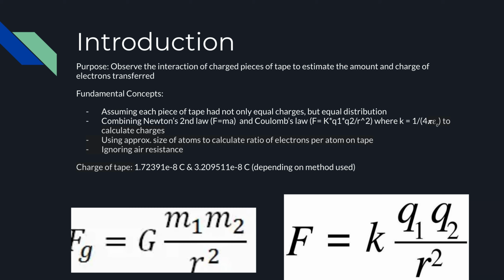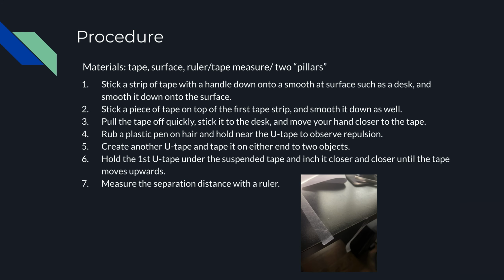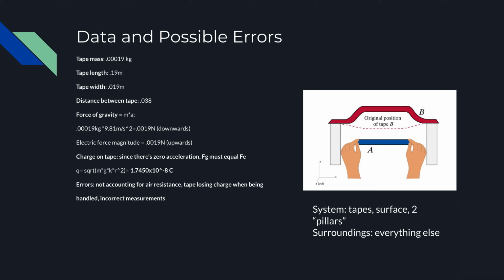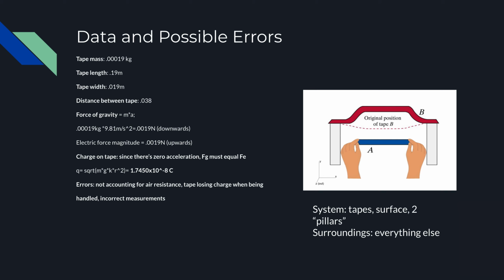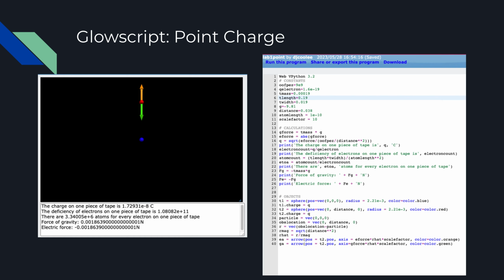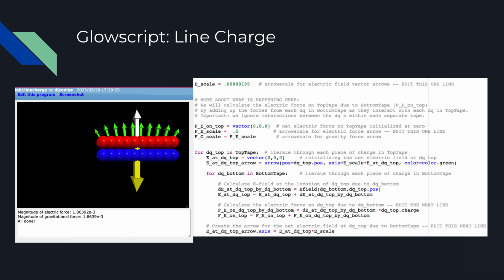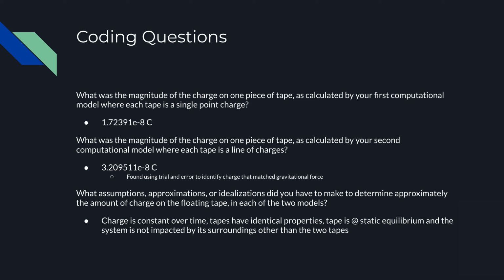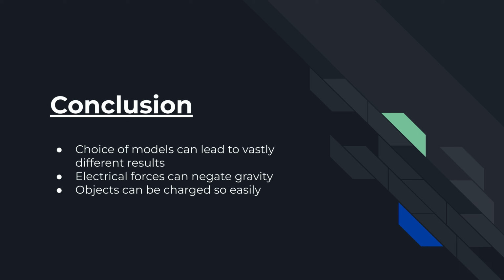Physics 2212 Lab 1